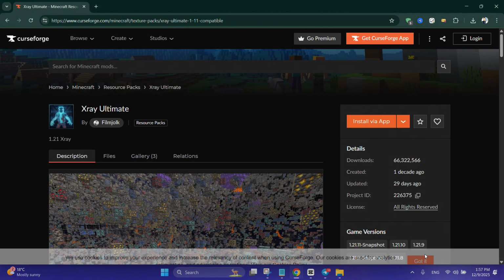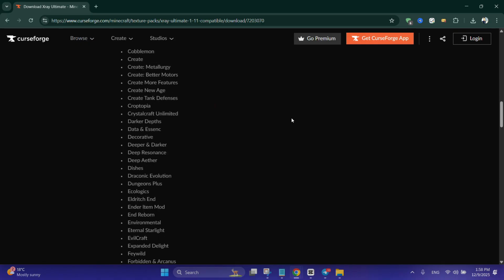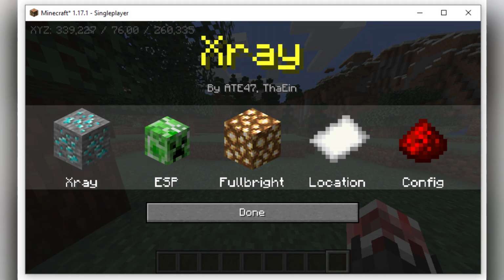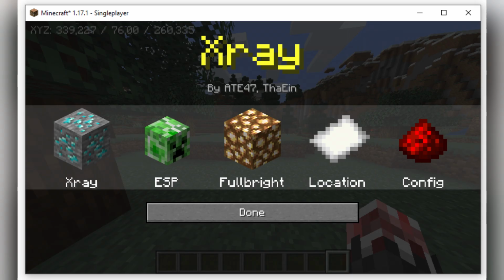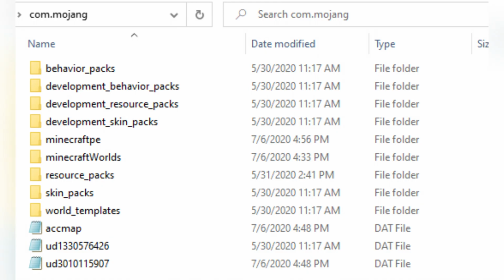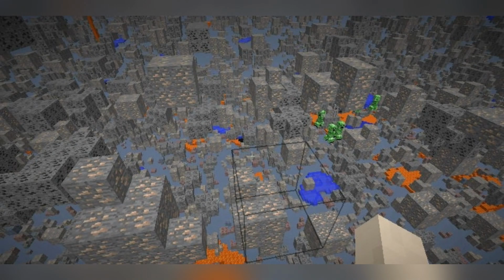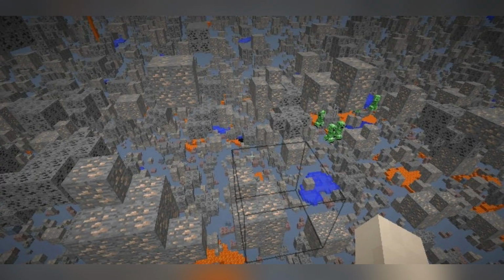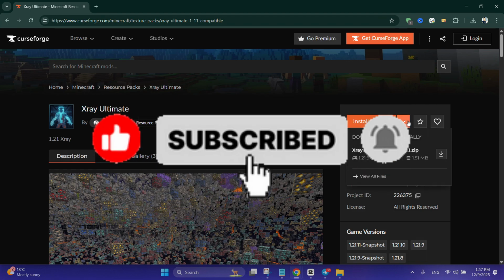How To Get XRay in Minecraft (Step-by-Step Guide)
Want to find ores and treasures faster in Minecraft? ⛏️ In this tutorial, I’ll show you step by step how to get XRay in Minecraft safely. Learn the methods, tools, and tips to explore underground efficiently and improve your gameplay.

You’ll learn:
• How to get XRay in Minecraft using mods or resource packs
• Tips to safely use XRay without affecting your game
• How to find diamonds, gold, and other valuable ores faster
• Tricks for efficient mining and exploration
• Best practices for using XRay responsibly

Level up your Minecraft mining skills and discover hidden treasures like a pro!